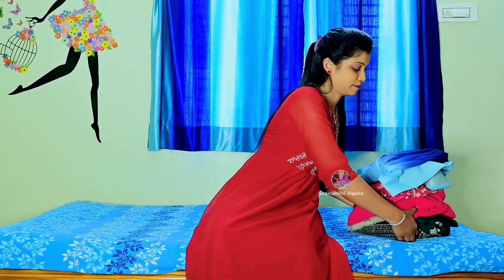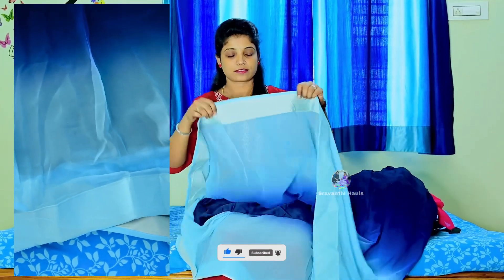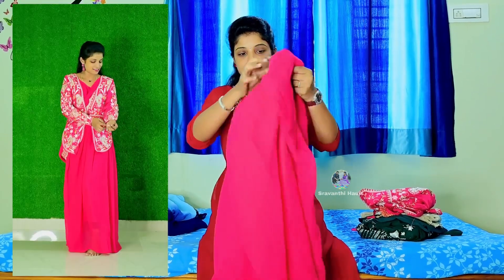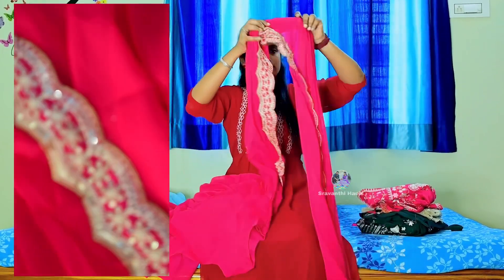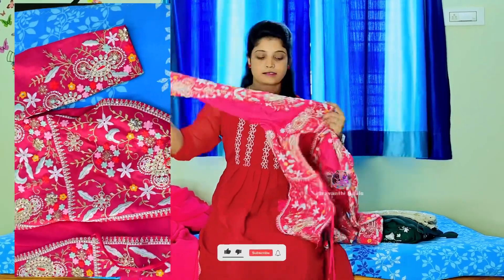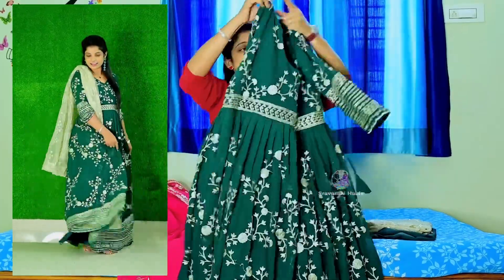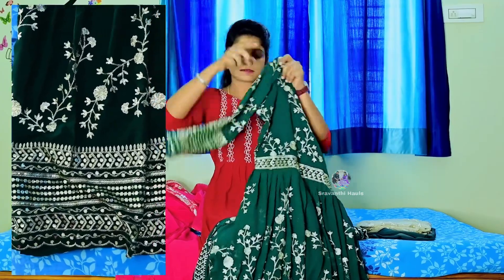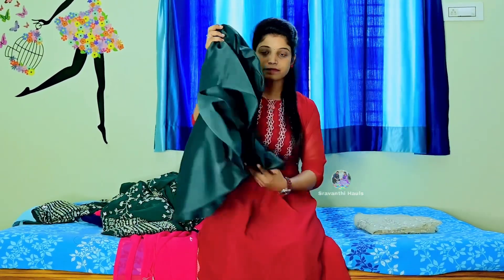Meesho 😍 లో కొన్న Trending 🥳 Longfroks 👗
Codes :

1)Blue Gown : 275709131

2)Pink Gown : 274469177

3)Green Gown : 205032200